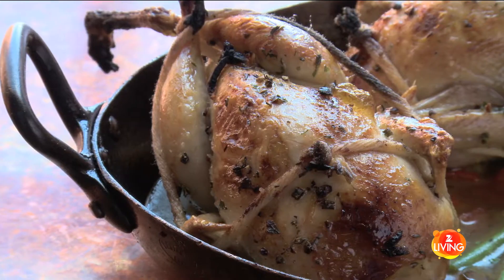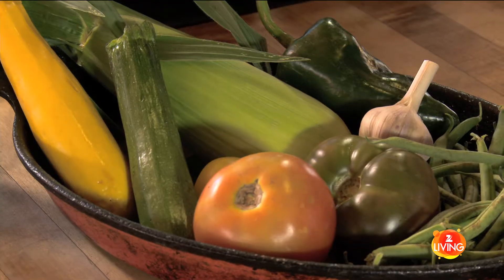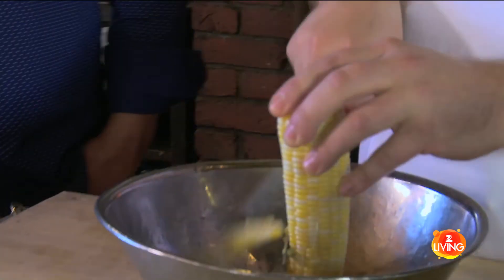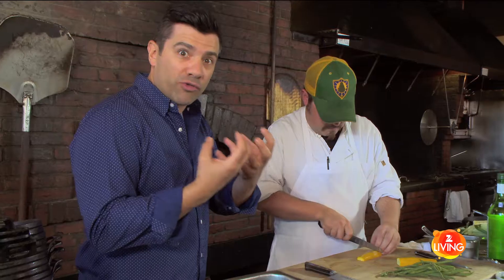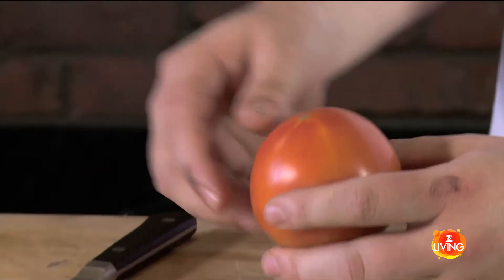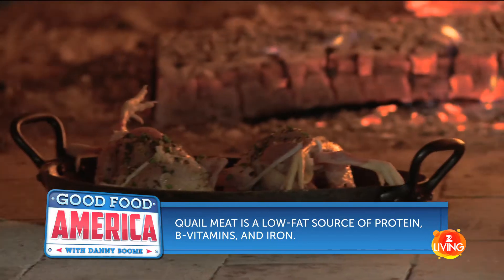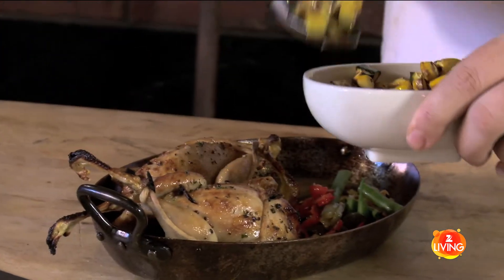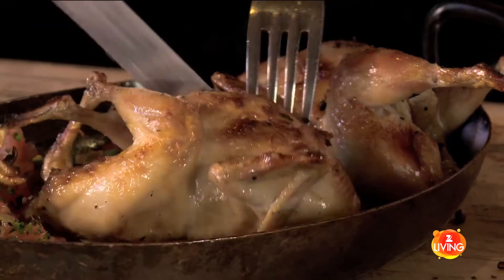Quail And Vegetable Succotash Recipe: Good Food America Season 2 | Video | Z Living Health Soup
Danny Boome travels to Portland, Maine, to experience the coastal cuisine of Fore Street, where chef Nate shares his quail and vegetable succotash recipe with us. This meal combines the mild flavor of roasted farm quail with a vegetable succotash made with corn, tomatoes, beans, butter squash, peppers and zucchini. You cook everything separately, and season the dish with herbs so as to get the perfect texture, color and crunch.